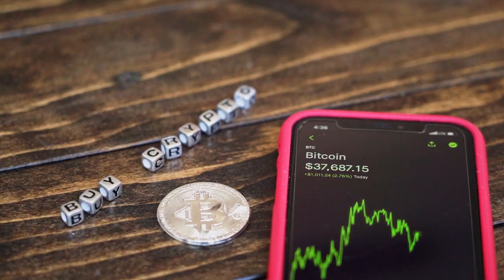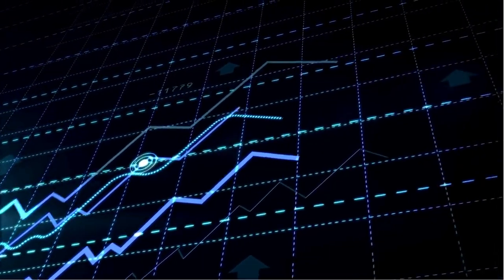💣 Bitcoin price sets up for an explosive move as ADA, XLM, AAVE and CFX turn bullish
BTC’s tight trading range hints at an eventual breakout, and ADA, XLM, AAVE and CFX could follow.